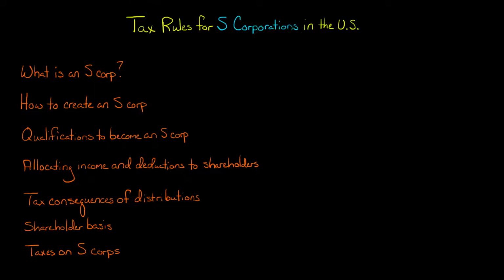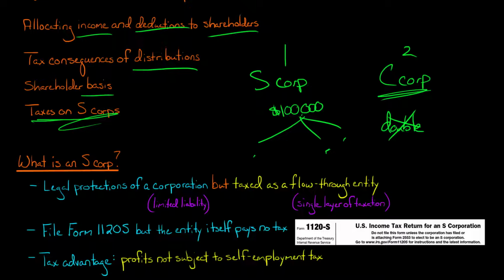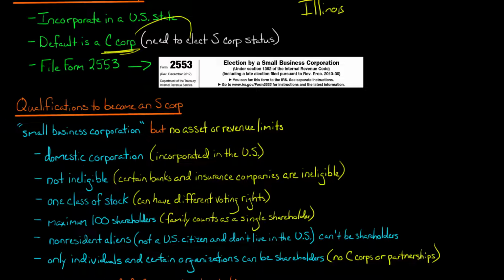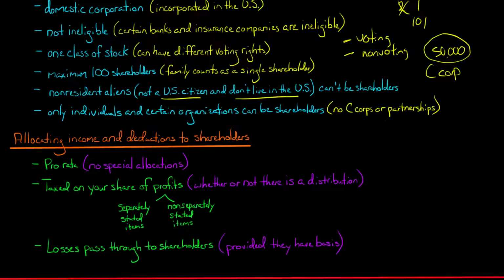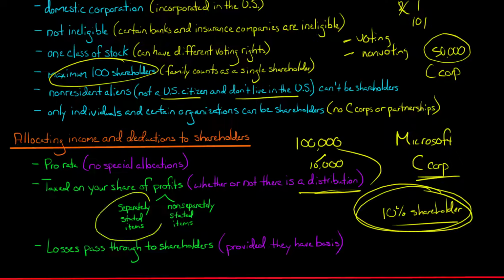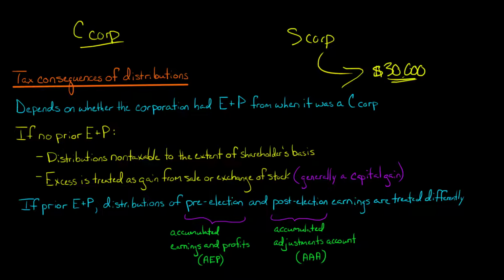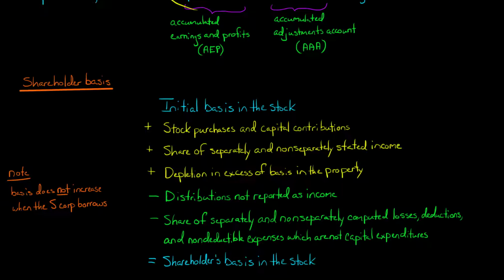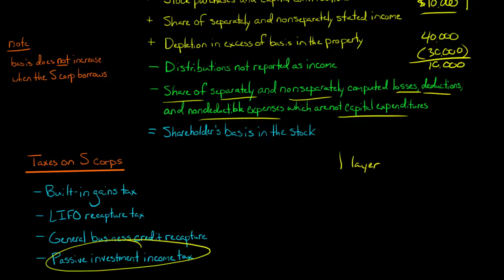Tax Rules for S Corporations in the US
This video provides an overview of the tax rules for S corporations in the United States.

An S corporation is a business entity type that provides the limited liability of a corporation but is taxed as a flow-through entity (no double taxation like C corporations).  Profits (or losses) of the S corporation flow through to shareholders and are taxed at the shareholder (but not corporate) level.

An S corporation must be organized in a U.S. state.  After creating a corporation, shareholders must file Form 2553 with the IRS to elect for the company to be treated as an S corporation.  Not all corporations be an S corporation, and there are requirements based on the type of corporation, the number of shareholders, and types of shareholders.

Income and deductions of an S corporation are allocated to an S corporation on a pro rata basis.  In contrast to partnerships, special allocations (non pro rata) are not allowed.  Distributions to shareholders are generally nontaxable to the extent the shareholder has basis, although distributions can be taxable if they exceed the shareholder's basis or if the distributions pertain to earnings and profits (E&P) accumulated by the corporation prior to its election to become an S corporation.

A shareholder's basis is increased by capital contributions, share purchases, and the shareholder's pro rata share of income items, while the shareholder's basis is decreased by nontaxable distributions to the shareholder and the shareholder's pro rata share of deductions and losses (although the shareholder's basis can never go below zero).  In contrast to partnerships, a shareholder's basis is not increased when the S corporation borrows money (unless the shareholder loans money to the S corporation).

While S corporations are flow-through entities and are thus not subject to income tax, S corporations may be subject to taxes in certain situations.

0:00 Overview
0:33 What is an S corporation?
2:51 How to create an S corporation
3:40 Requirements to be an S corporation
8:01 Allocating income and deductions
11:19 Tax consequences of distributions
14:53 Calculating a shareholder's basis
17:13 Taxes on S corporations
ACCESS INDEX OF VIDEOS
CONNECT WITH EDSPIRA
CONNECT WITH MICHAEL
ABOUT EDSPIRA AND ITS CREATOR